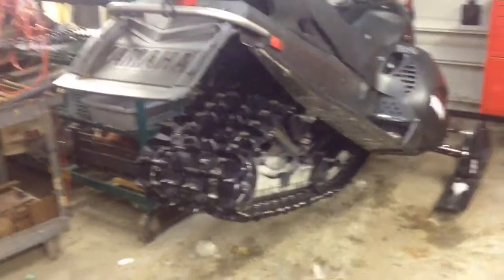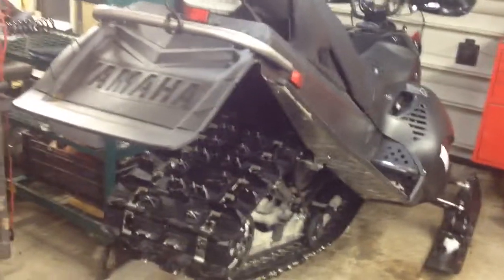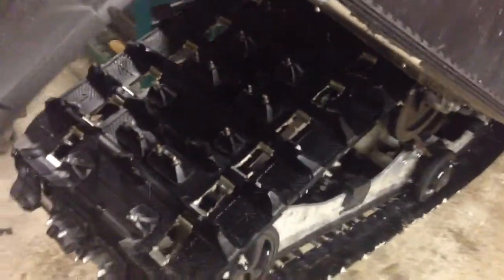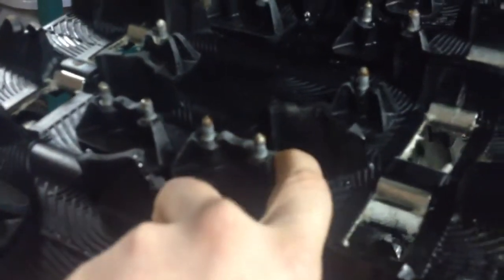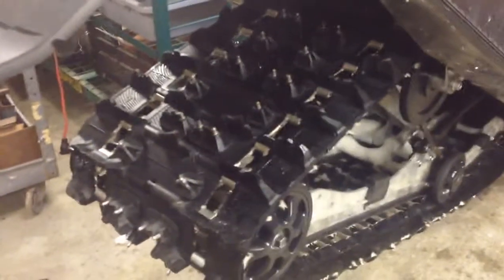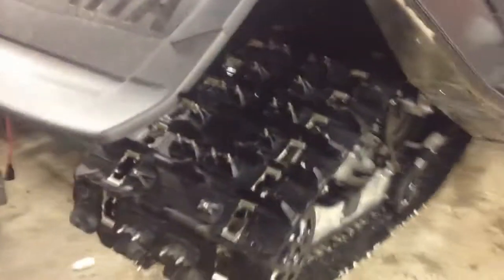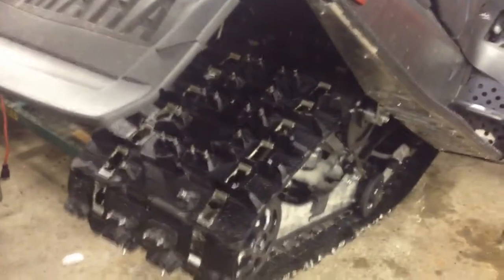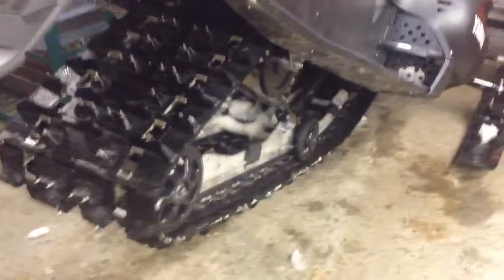Review: stud boy pro series super lite backers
My 1380 mile review of the stub boy superlite backers on my supercharged 2014 Yamaha Nytro (180hp). All miles have been done in Michigan from houghton lake to the kewanaw peninsula

Update: had 3600 miles on my track when i found a sharp object off trail that shredded my track, otherwise all studds were still in good shape. backers were still holding up good but obviously the sharp edges of the studs had become rounded but still holding up well.